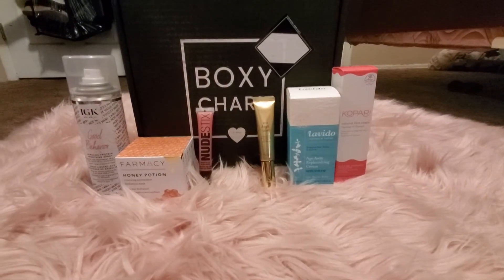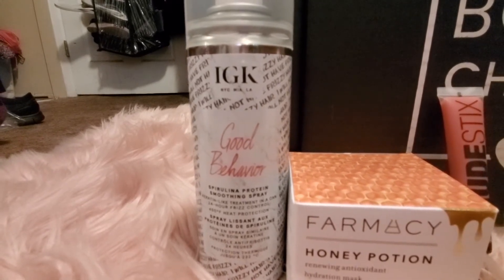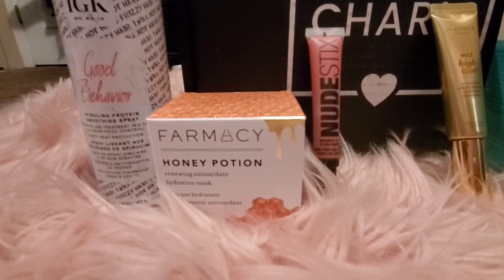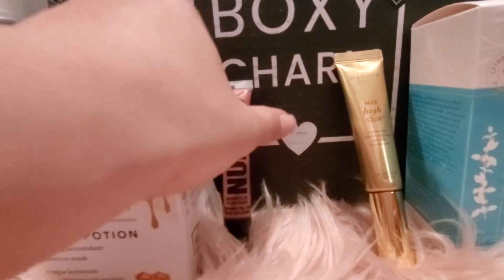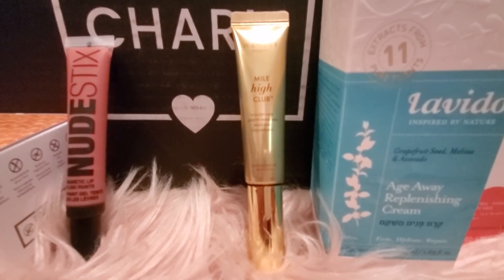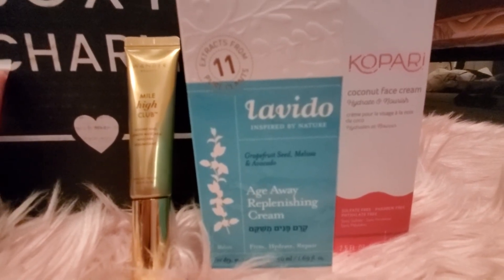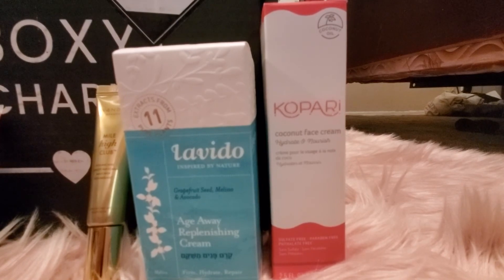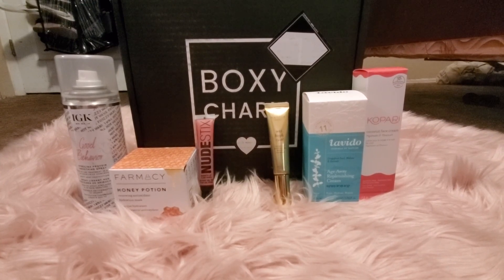April 2020 Boxycharm Premium Reveal! Over $200 Retail for $35!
Hey guys! Come see what came in this month's Boxycharm premium! Premium is a mid tier monthly subscription beauty box for $35/month, and you receive6 full sized items worth $200+ in product! This month features brands such as IGK, Nude Stix, Wander Beauty, Farmacy, Lavido, and Kopari! Such an amazing way to try out brands you never have!